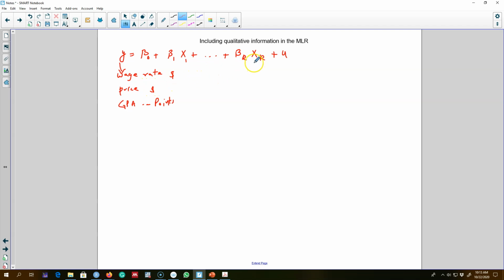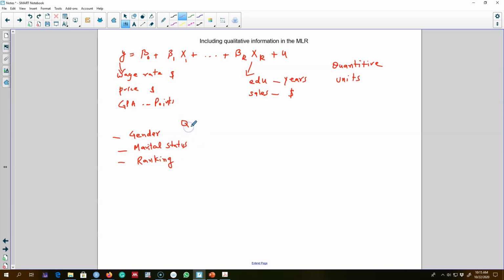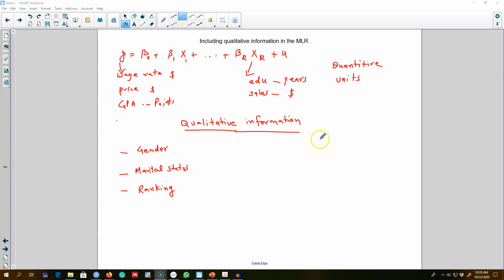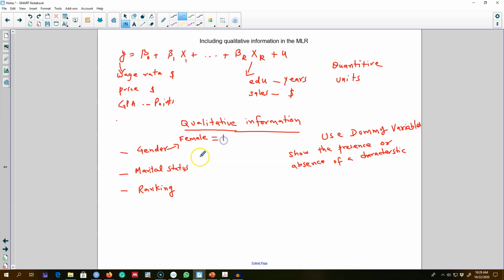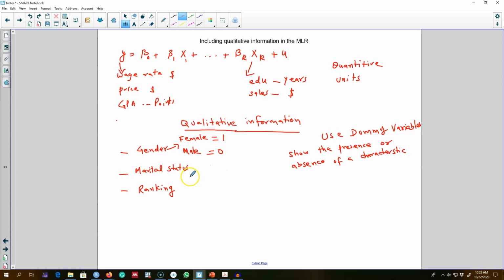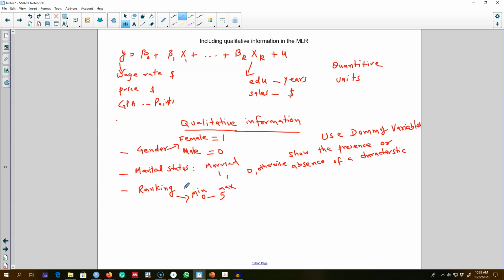7.1 - MLR with Qualitative Information (Introduction)